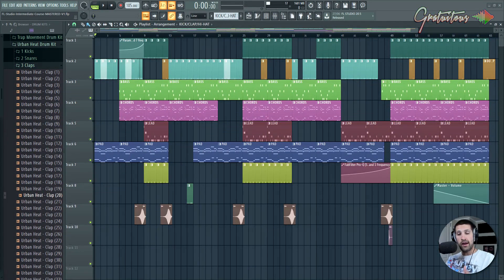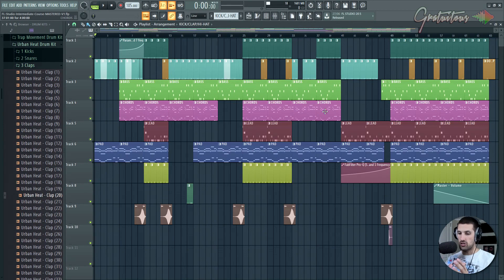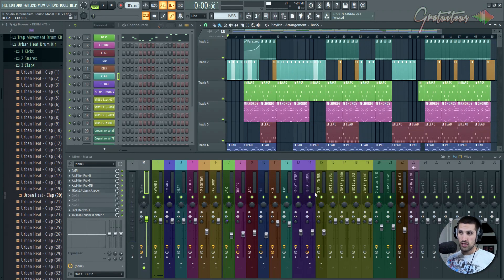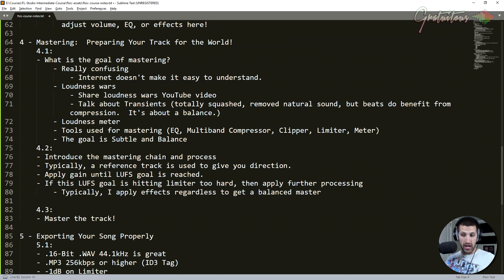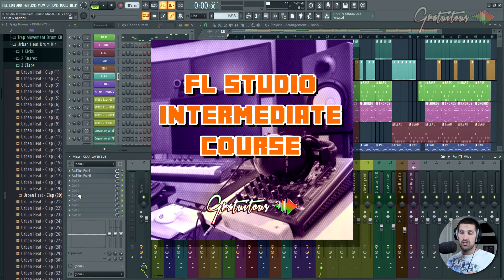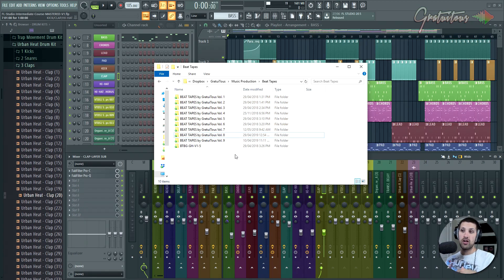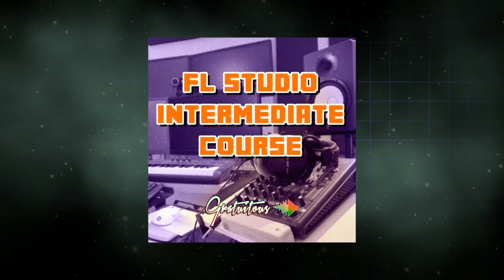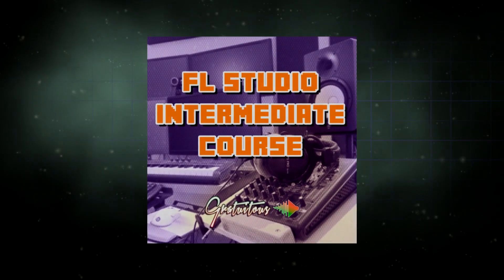[COURSE] - FL STUDIO INTERMEDIATE COURSE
This FL Studio Intermediate Course takes you to the next step when making beats.

If you've already taken GratuiTous' FL Studio Beginner Course, the Intermediate FL Studio Course will reveal further how a professional beat in FL Studio is made.

You'll learn about common myths, as well as best practices in FL Studio for a fast workflow, and great results to make pro beats!

We also cover things about mixing, arrangement, mastering, exporting the song, and staying organized with your music!